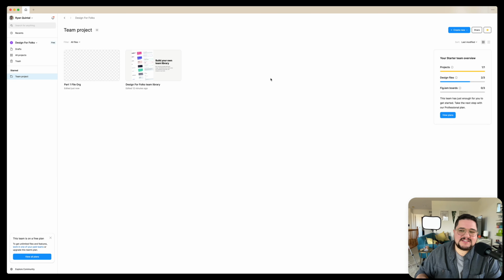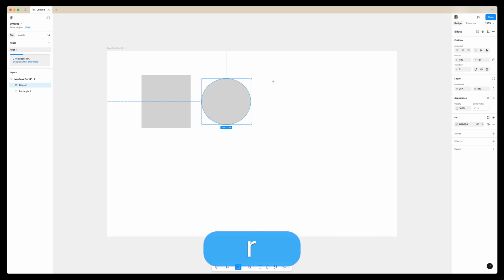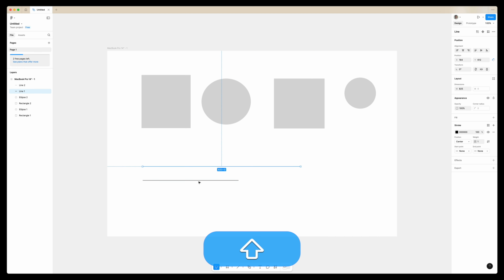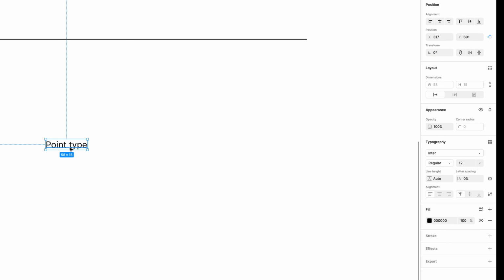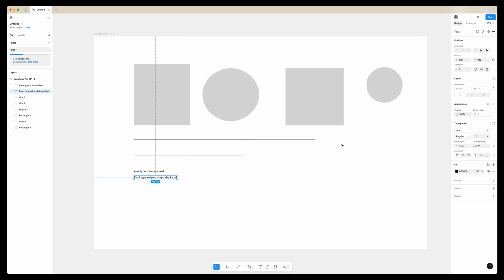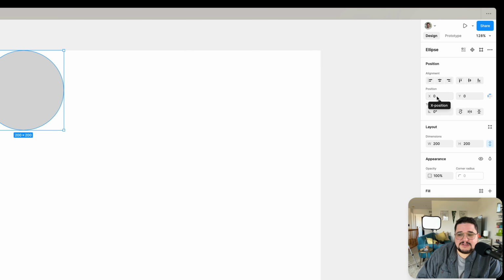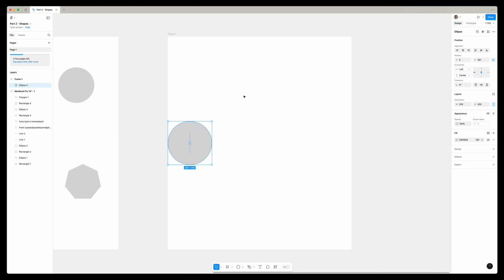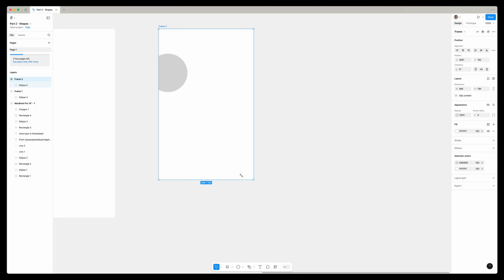Part 2: Shapes, Paths, and Position | Design for Folks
In Part 2 of Design for Folks, we’re getting hands-on with the fundamental building blocks of design—shapes, lines, and positioning. These basics may seem simple, but they’re the foundation of everything you’ll create in Figma and beyond.

In this lesson:
00:00 Introduction: Shapes and lines as foundational tools
00:13 Starting shapes: Creating frames and drawing basic shapes
01:08 Perfect shapes: Using Shift and Option for precision
01:53 Lines and angles: Creating straight or diagonal lines
02:25 Overview: Shapes, lines, and their properties
02:33 Text basics: Point type vs. area type
03:29 Text transformations: Switching between text types
03:58 Advanced text layout: Using type tools for customization
04:35 Frame alignment and constraints: Positioning and resizing shapes
06:16 Conclusion: Mastering constraints for layouts